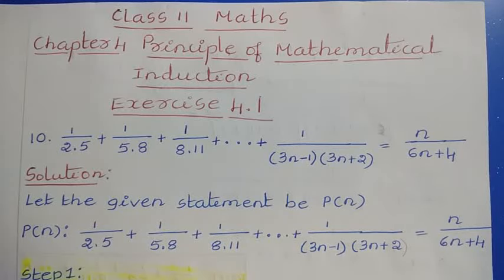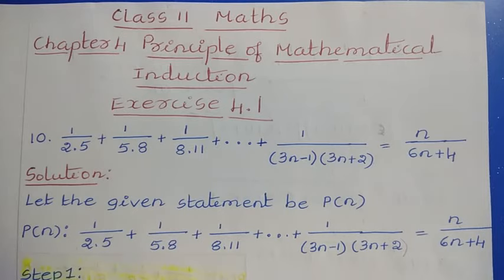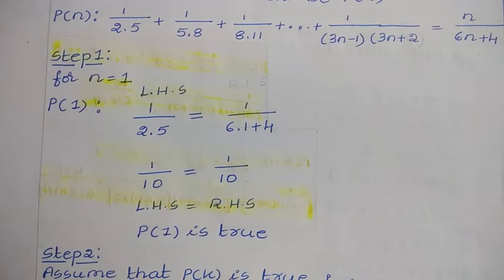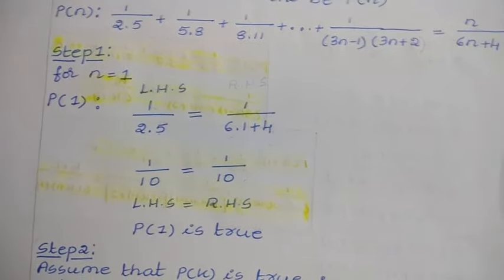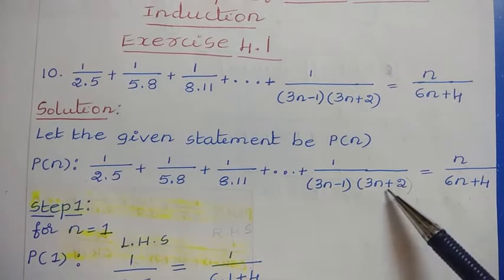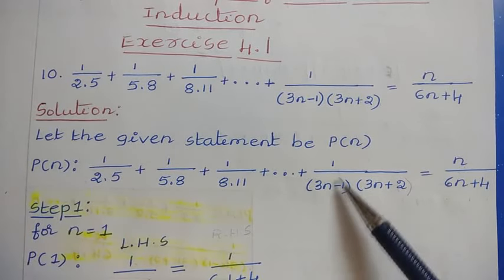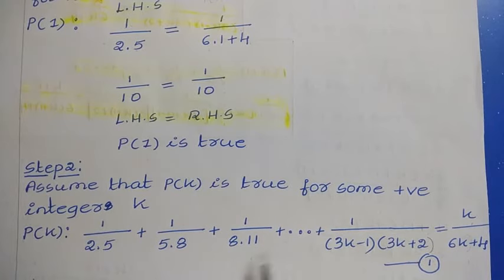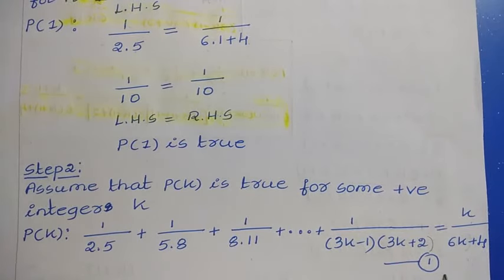7. 1st puc maths chapter 4 Exercise 4.1 Q10 in English|class 11 maths exercise 4.1 Q10 in English